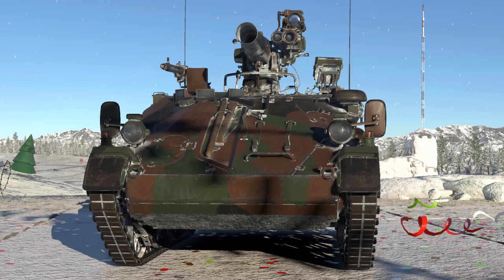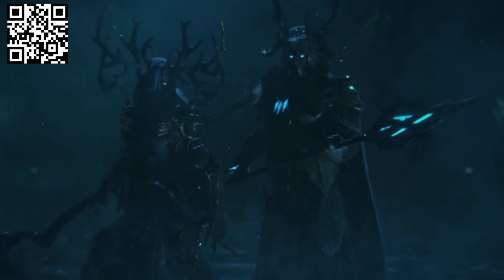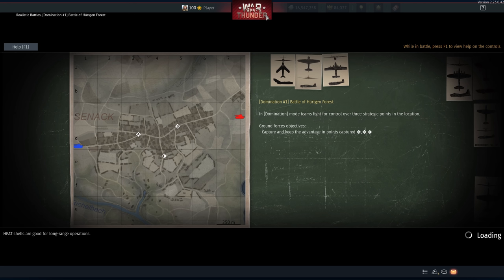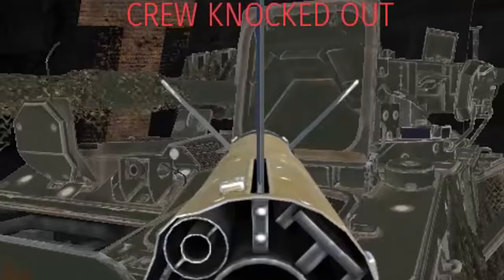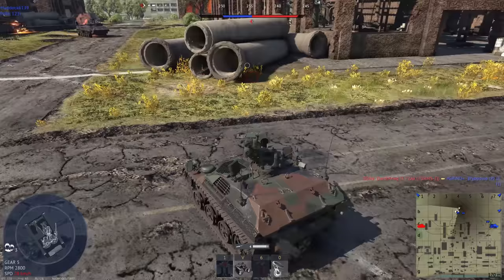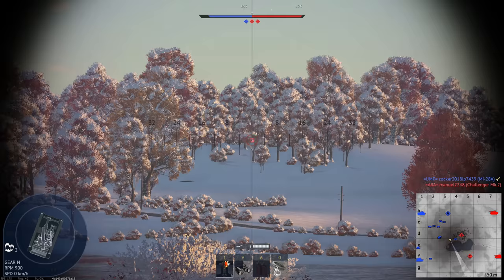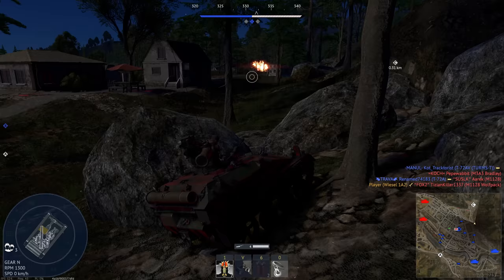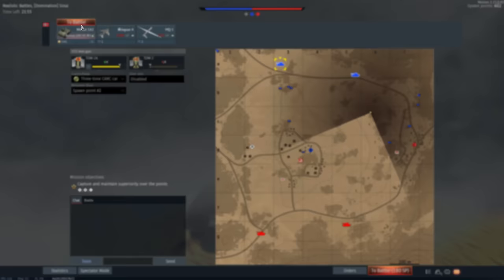The Rattiest Tank In War Thunder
Install Raid for Free ✅ IOS/ANDROID/PC and get a special starter pack 💥 Available only for the next 30 days. Thanks to Raid for sponsoring the video! to get a chance to win amazing in-game and real life prizes ☃️Prizes are available only to new users that downloaded the game in the period starting December 1, 2022, at 00:01am Eastern Time”

The German Wiesel 1A2 is a particularly nasty little tank destroyer. It's incredibly small, fast, and annoying to deal with. It can fire with only the TOW missile launcher exposed, making it very difficult to engage when it's hull down. It's one of the more frustrating vehicles to deal with in War Thunder. If Gaijin finally made it so the crew members were exposed, it'd be a lot better.

0:00 - Intro
0:32 - Sponsor
1:33 - Gameplay

Songs used (in order from first to last):
Command and Conquer: Generals - Makin' A Sweep, Search and Destroy,  Fight For Peace, Comanche Down

Raid: Shadow Legends “Christmas 12 Days of Raid” Prize Promotion. Entry is Open to legal residents of THE 50 UNITED STATES AND THE DISTRICT OF COLUMBIA (EXCLUDING NEW YORK AND FLORIDA), who are 18 years or older. VOID WHERE PROHIBITED. Open only to NEW users with a valid Player ID that downloaded Raid: Shadow Legends and opened a Game Account after December 1st, 2022. NO PURCHASE NECESSARY TO ENTER OR TO WIN A PRIZE. A PURCHASE DOES NOT IMPROVE YOUR CHANCES OF WINNING A PRIZE. Prizes: in-game items and/or Amazon.com Gift Cards, in the value and number as described in the Promotion Official Rules Additional Terms may apply on Amazon.com Gift Cards as set forth Prizes will be rewarded randomly, subject to eligibility requirement set forth in the Promotion Official Rules. Promotion Period: December 19th at 00:01 – January 10t at 23:59. Personal Data will be processed in accordance with the Privacy Notice